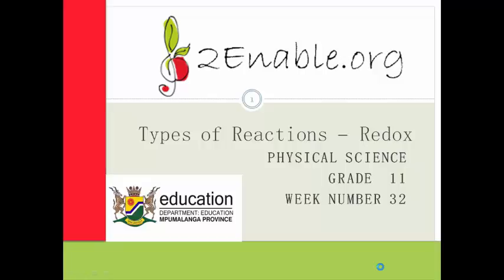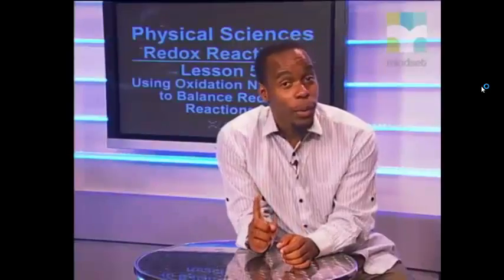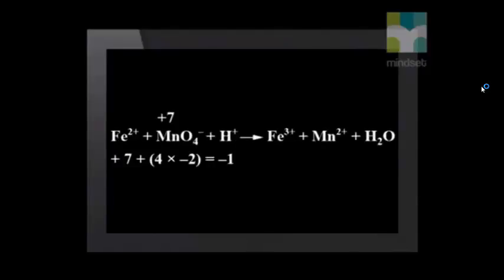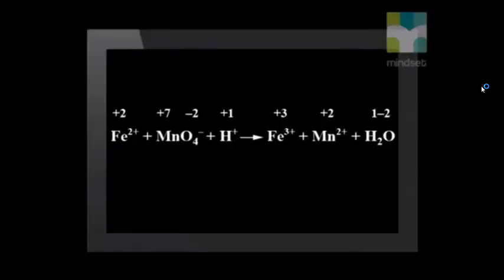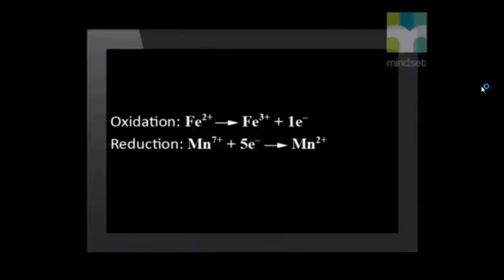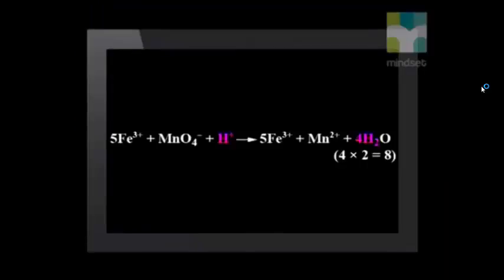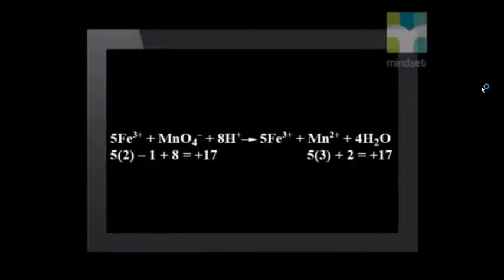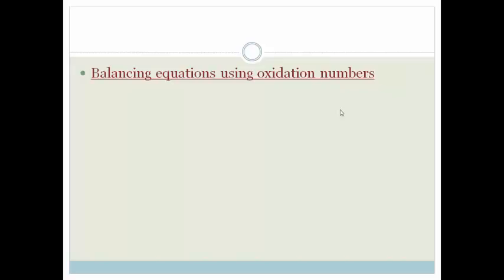Week 32 Lesson 1 Balancing equations using oxidation numbers